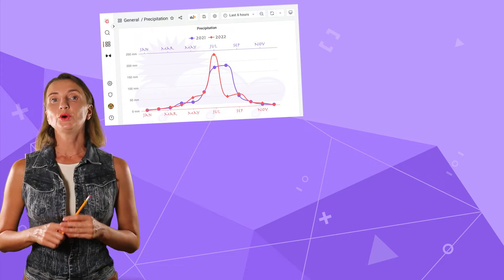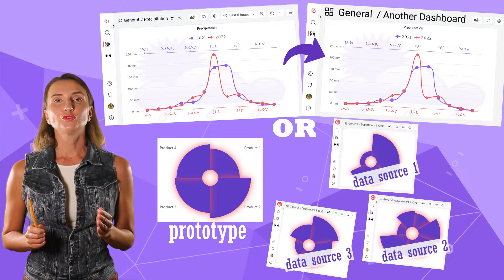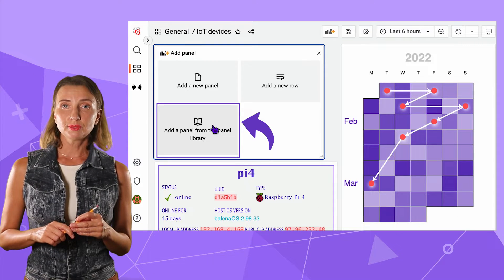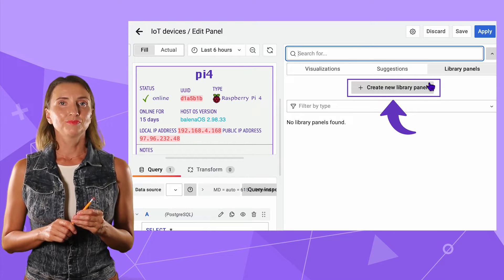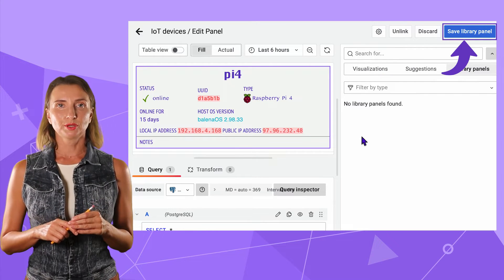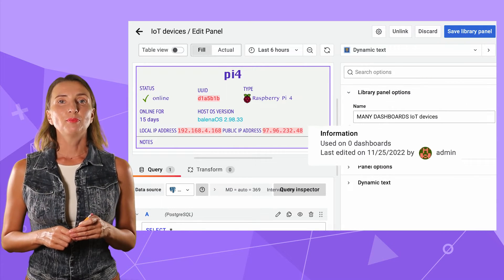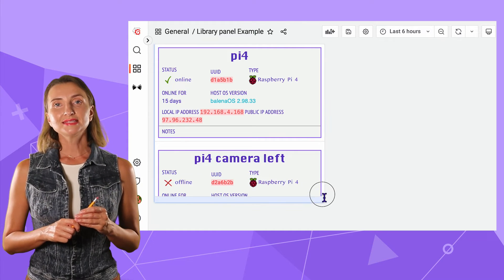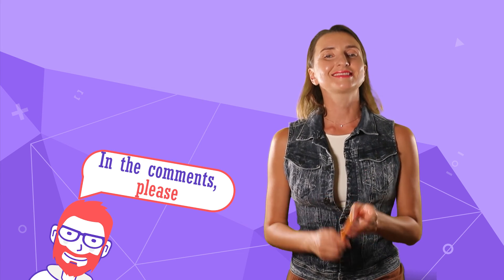Reuse panels in Grafana 9 | Library panels | Step by step tutorial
The Library panels feature was introduced in Grafana 8 and updated in Grafana 9. We loved it so much that we created a whole video about it.

CHAPTERS
0:00 Intro
0:33 Where the Library panel menu is
1:29 What is 'unlink' a Library panel
1:44 Library panel options
2:00 How to add a Library panel on your dashboard